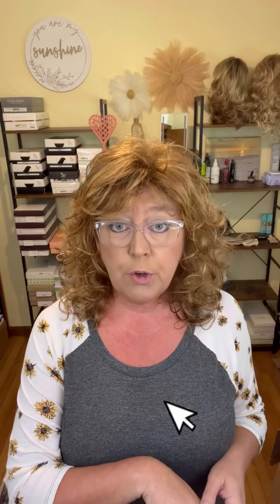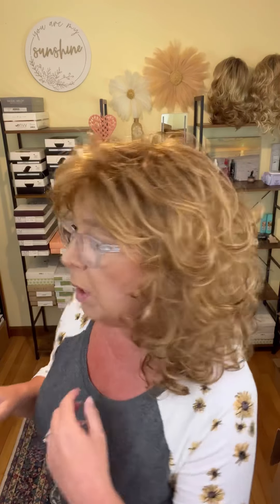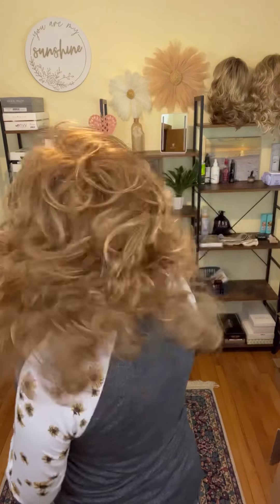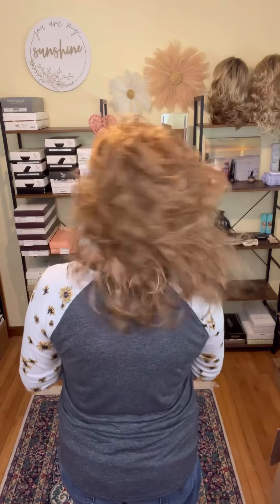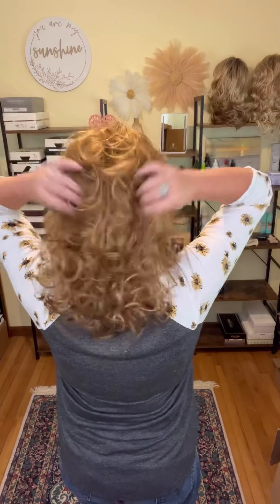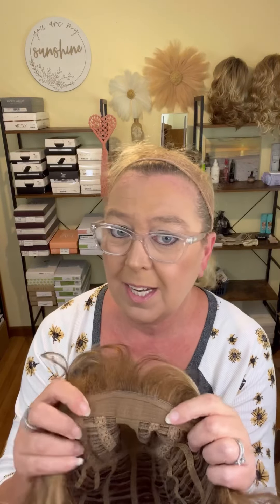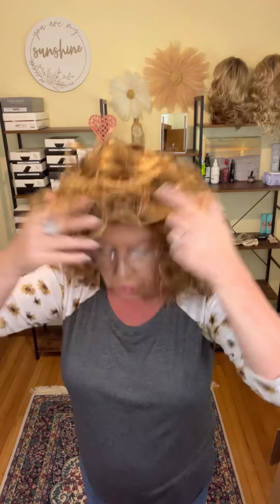Estetica Jessica Wig Review‼️R30/28/26❤️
Estetica’s Jessica is from their Classic Collection. She is a medium length, layered, spiral curl style.
She is a prefect piece for Beginners to wigs, but is also perfect for the seasoned veteran wig wearer. She’s a basic cap beauty for around $100.

You can purchase this wig and all of your other favorites by joining our Facebook Group

Mention in this video in the GROUP, that you found the Group on my YouTube channel for a $25 Giftcard to use towards purchase.